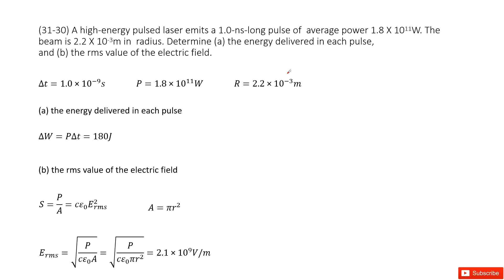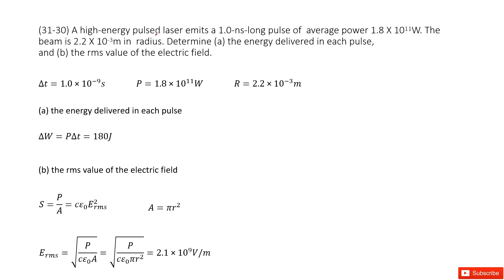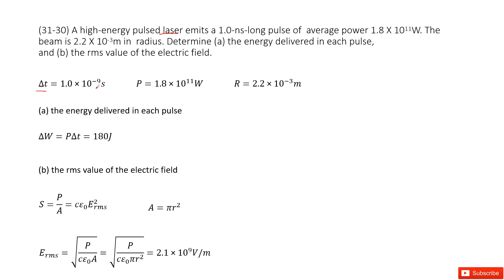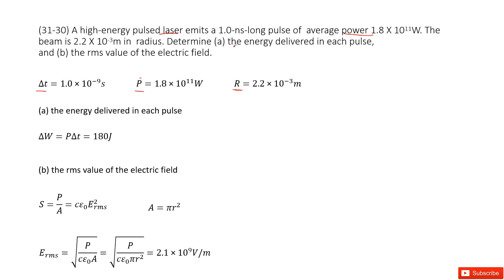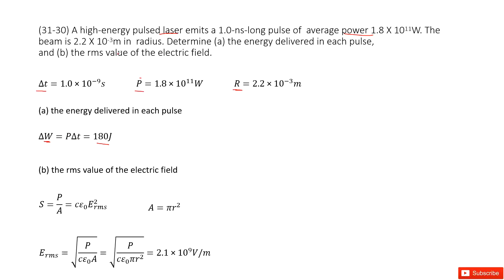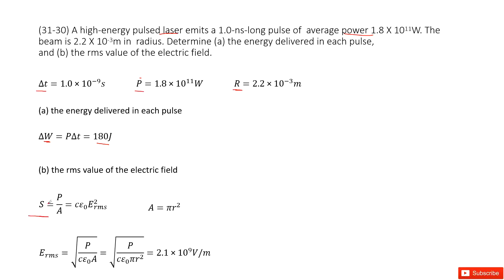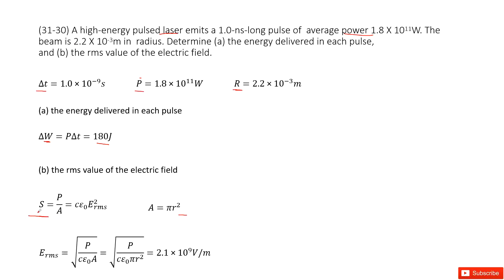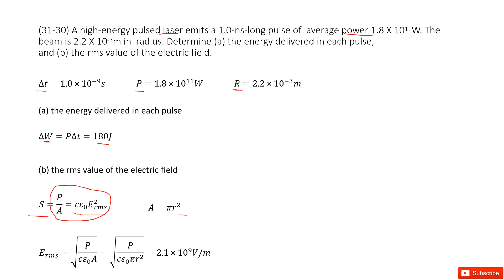(31-30) A high-energy pulsed laser emits a 1.0-ns-long pulse of average power 1.8 X 1011W. The beam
(31-30) A high-energy pulsed laser emits a 1.0-ns-long pulse of  average power 1.8 X 1011W. The beam is 2.2 X 10-3m in  radius. Determine (a) the energy delivered in each pulse, and (b) the rms value of the electric field.